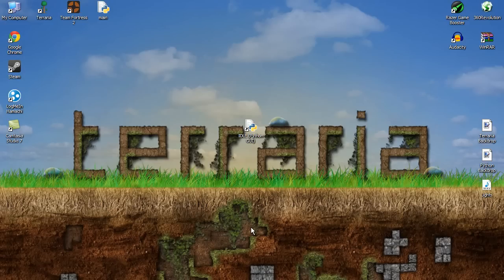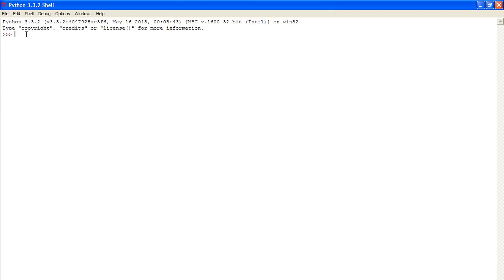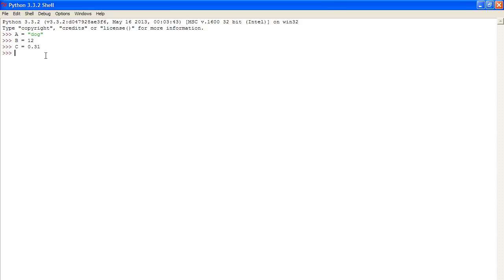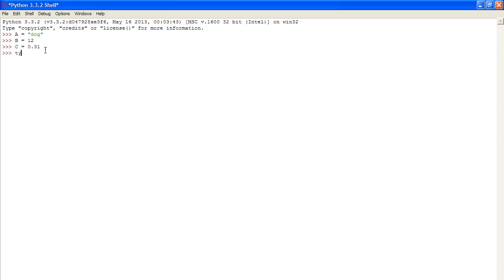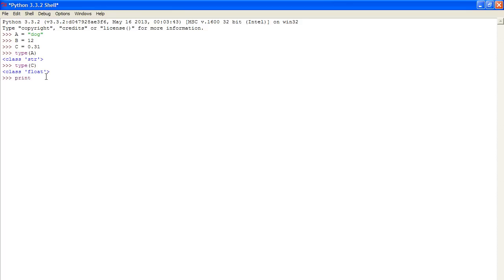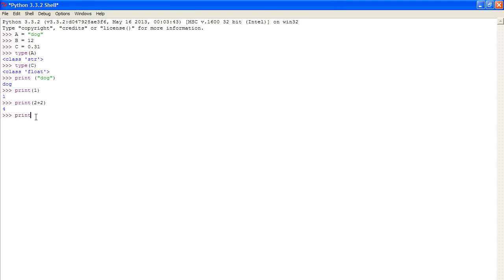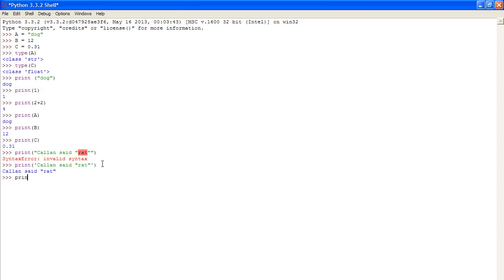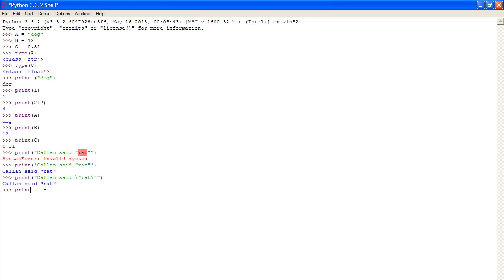Python 3.3 Programming - 2 - Variables & Print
In this tutorial i will be teaching you what variables are and how they can be used in the print statement, along with some stuff on the print statement itself.